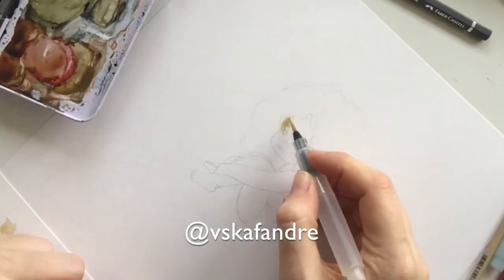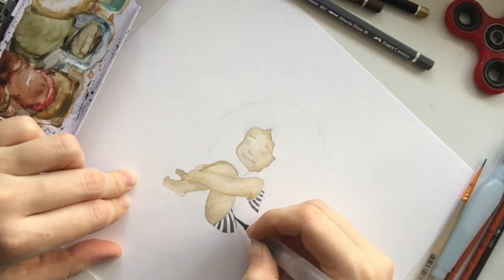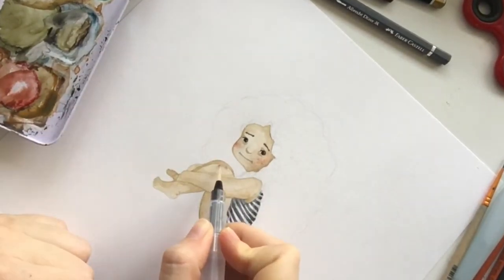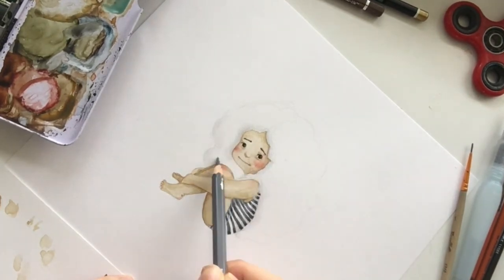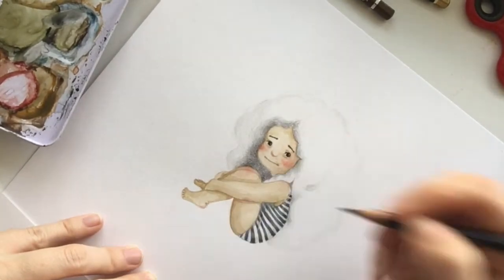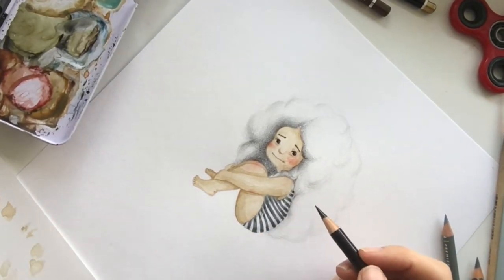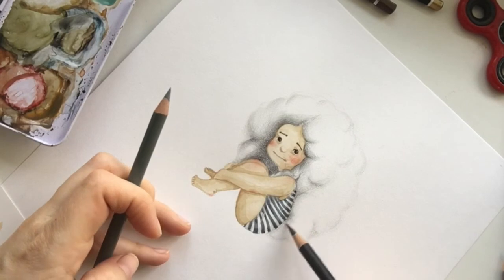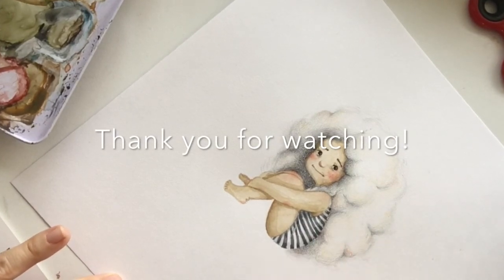Simple watercolor sketch by soosh - a girl with cotton hair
Hi! Here is a time-lapse video of a character sketch I did today.
If you'd like to watch a video of me developing a character, please, write and tell me which character you would like me to draw.

Materials used:

* 200 mg egg-shell textured paper
* Winsor&Newton watercolors
* lead pencil
* aqua brush #1
* watercolor pencils (Prismacolor and Faber-Castel)